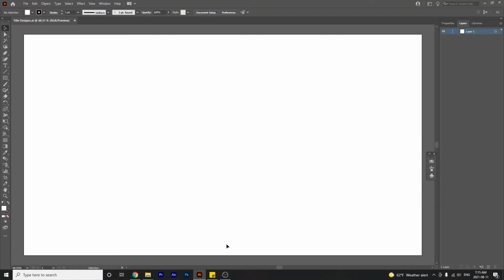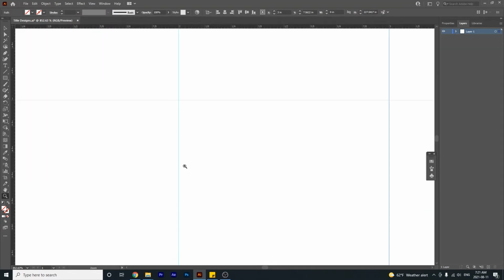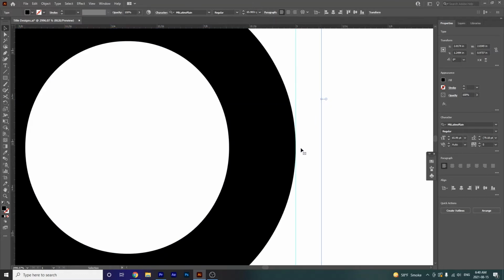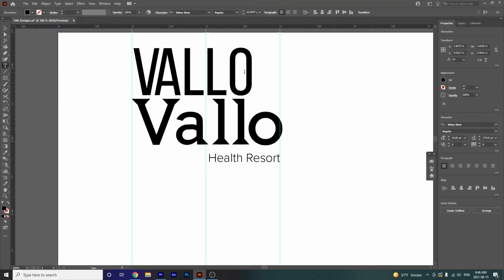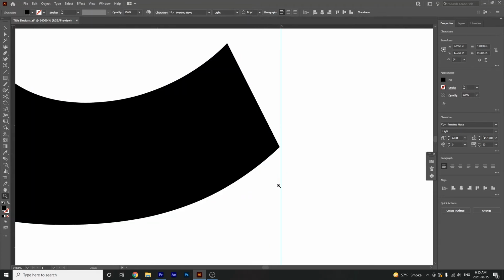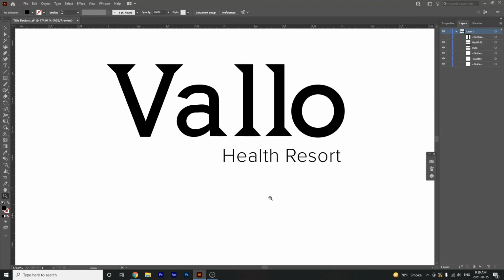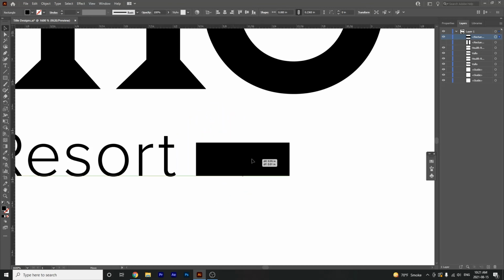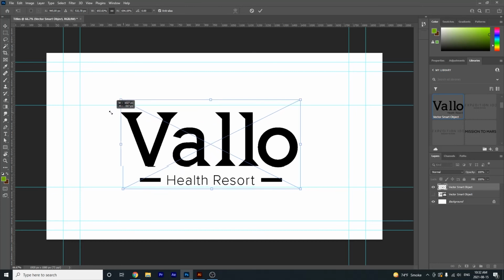How to create simple Title Designs in Illustrator (Walkthrough)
In this tutorial we look at how to create simple title designs in illustrator.